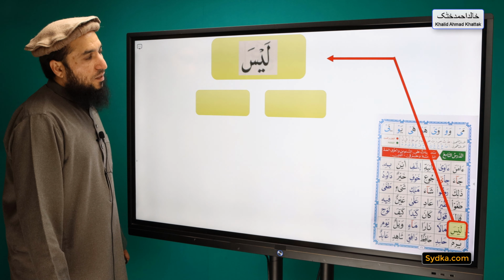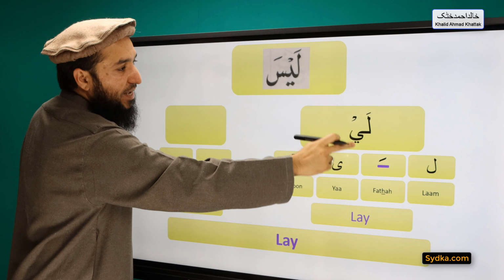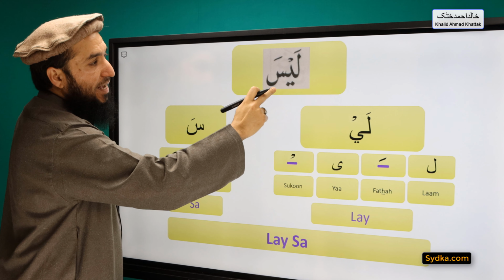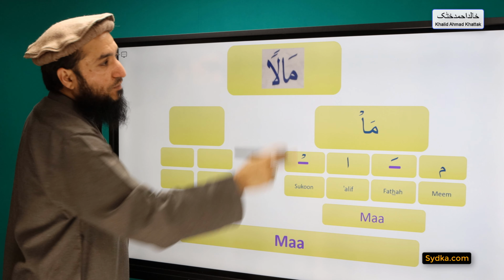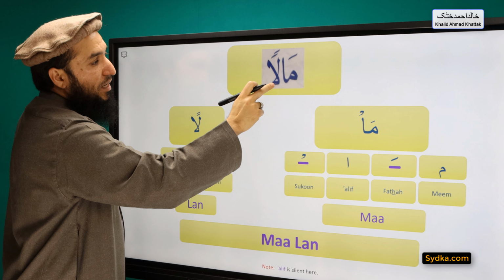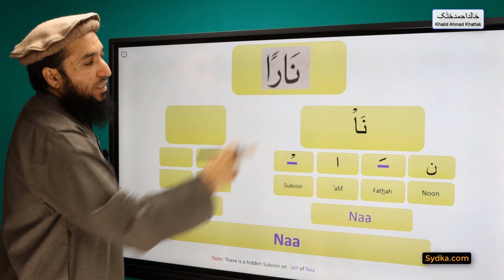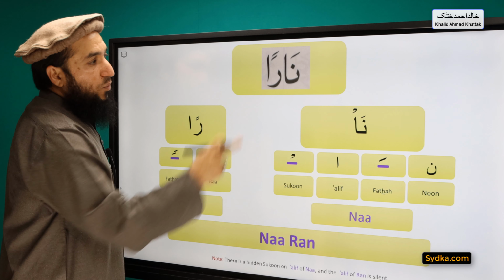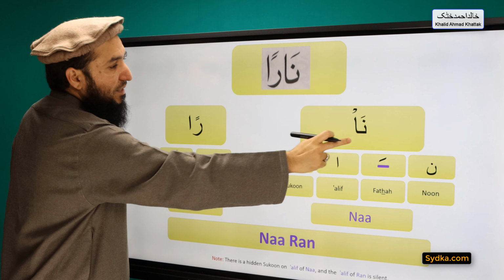9.11 - "Qur'anic Arabic Recitation with Tajweed Rules" - Practice of Tanween, Mad and Leen letters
9.11 - "Qur'anic Arabic Recitation with Tajweed Rules" - Practice of Tanween, Mad and Leen letters